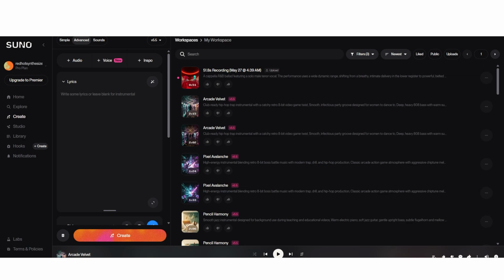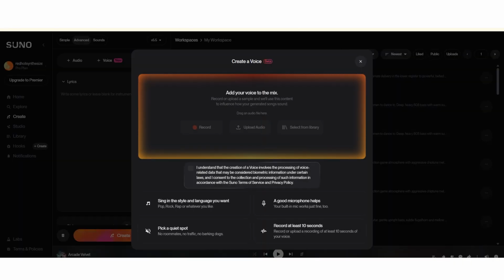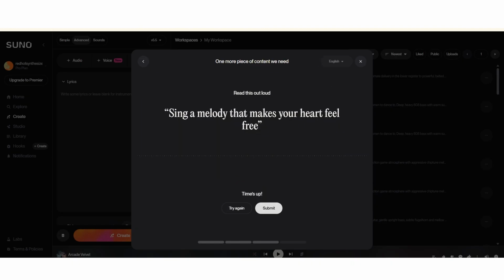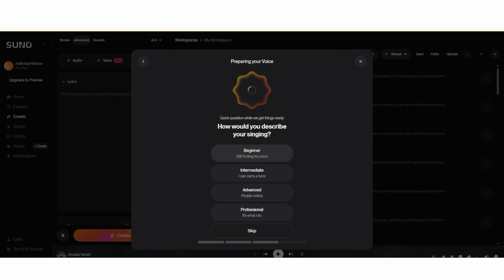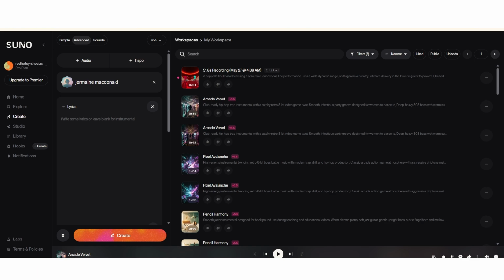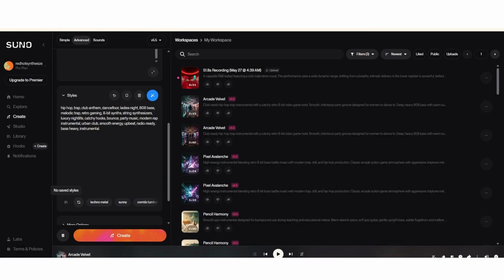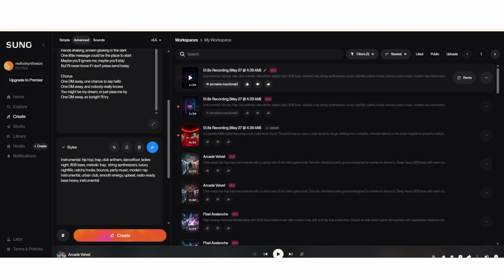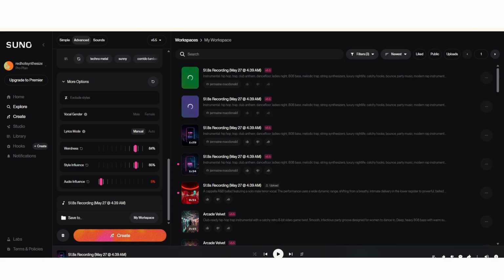How to Add Your Own Voice to Suno AI and Start Making Music Today (Step-by-Step 2026 Guide)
Have you ever wanted to hear your own voice singing original songs created with AI? In this step-by-step Suno AI tutorial, I'll show you how to add your own voice to Suno AI, create custom AI songs, and start making professional-quality music in minutes.
Whether you're a musician, content creator, rapper, singer, podcaster, or complete beginner, this guide will walk you through the entire process from recording your voice to generating AI-powered songs that sound like you.
In this video, you'll learn:
✅ How to upload and use your own voice in Suno AI
✅ Best practices for recording high-quality voice samples
✅ How to generate songs using your voice
✅ Tips for getting better AI music results
✅ How creators are using AI music for YouTube, social media, and personal projects
No expensive studio equipment required. Just follow along and start creating music with AI today.

PROMPT: Instrumental: hip hop, trap, club anthem, dancefloor, ladies night, 808 bass, melodic trap, string synthesizers, luxury nightlife, catchy hooks, bounce, party music, modern rap instrumental, urban club, smooth energy, upbeat, radio-ready, bass heavy, instrumental

Weirdness 84%
Style Influence 85%
Audio Influence 5%